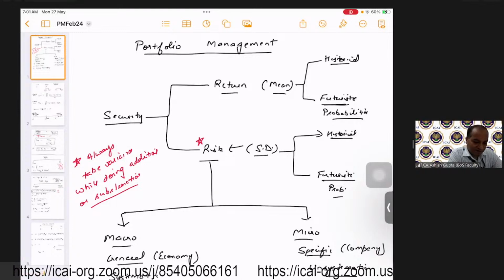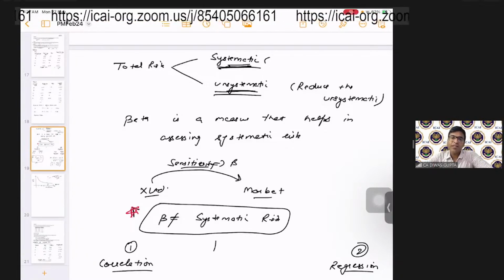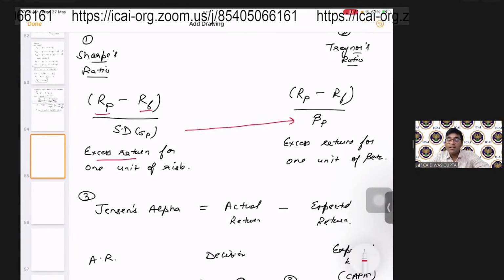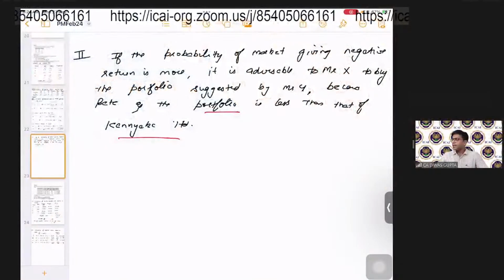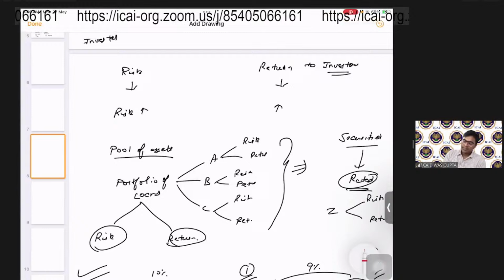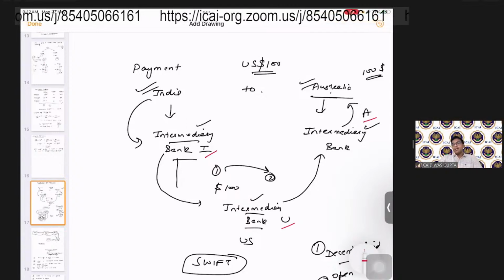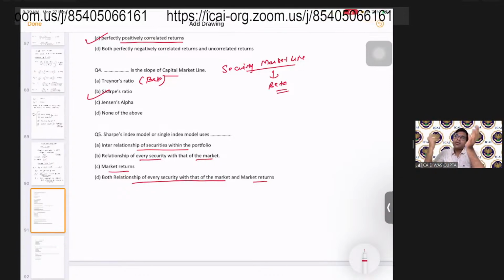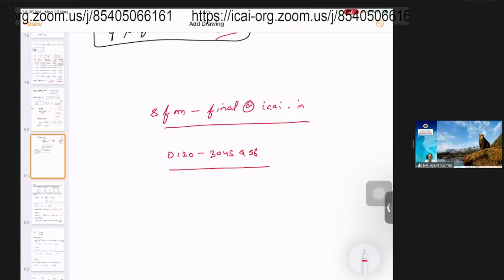Final Paper 2: AFM | Topic: Chapter 6 & Chapter 7 | Session 1 | 27 May, 2024